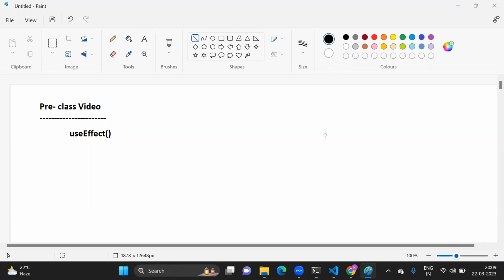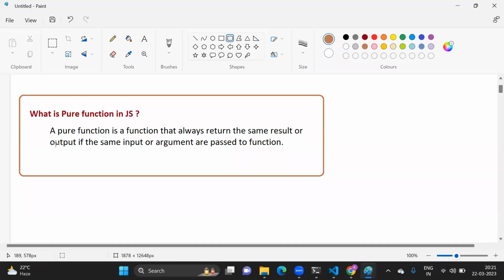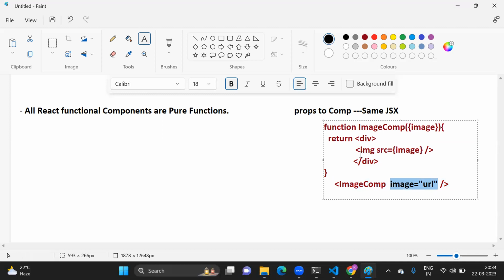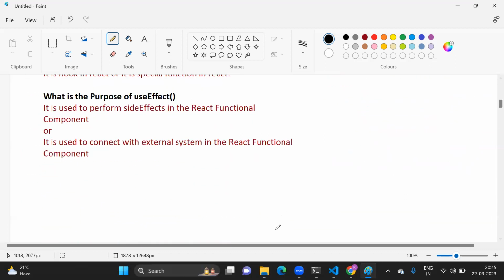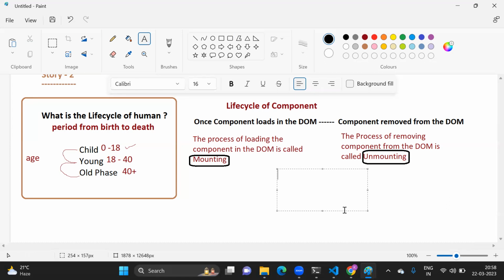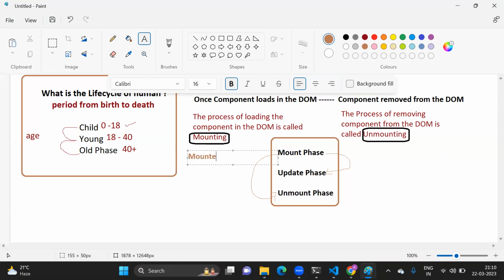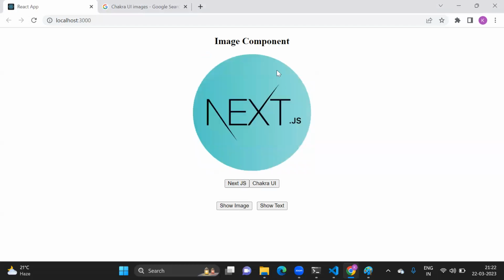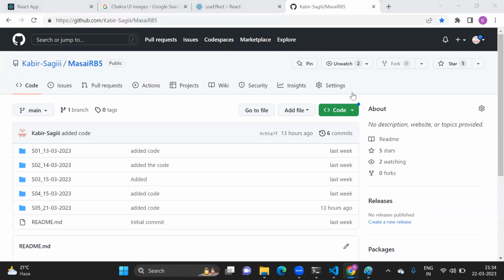16 - useEffect() Hook : Part - 1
useEffect() Hook : Part - 1